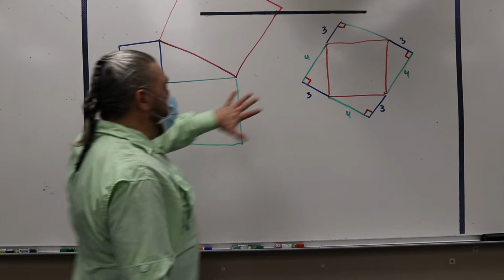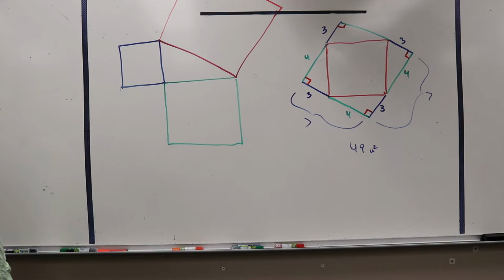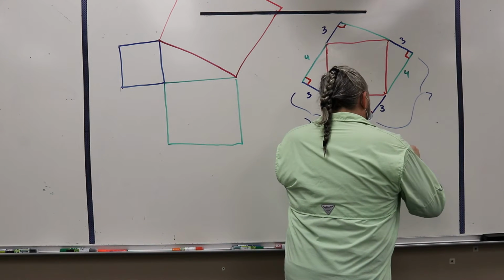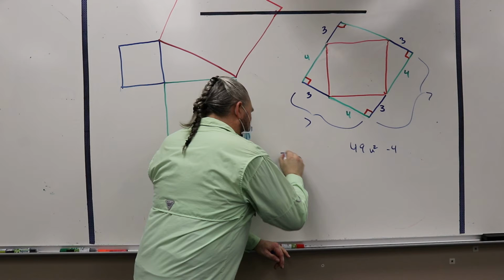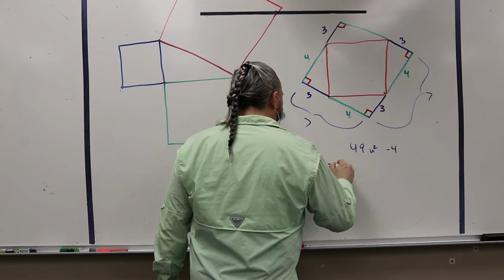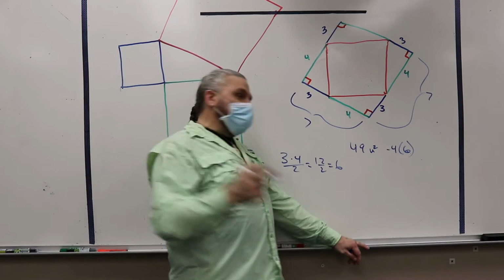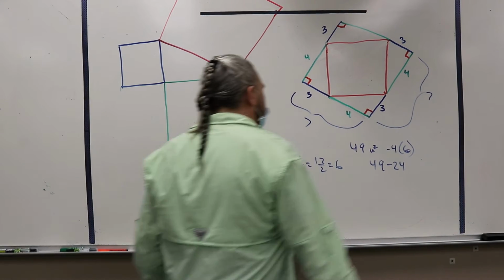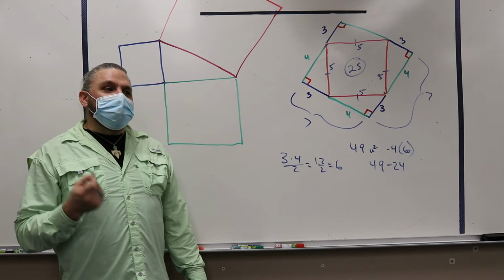Pythagorean Theroem Art Project